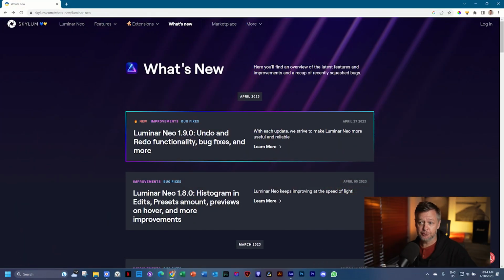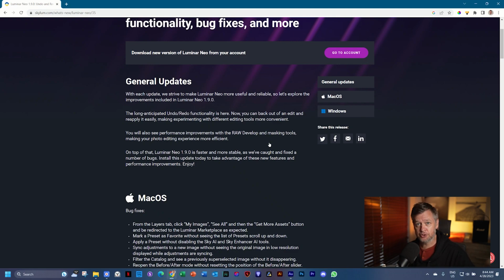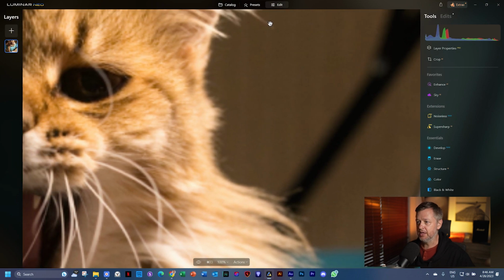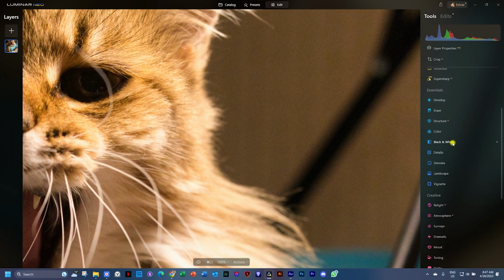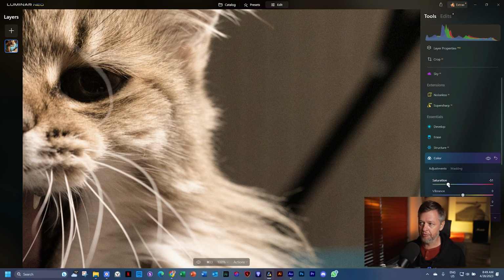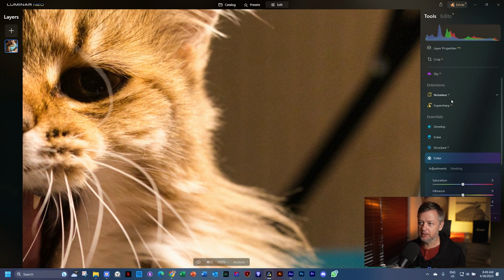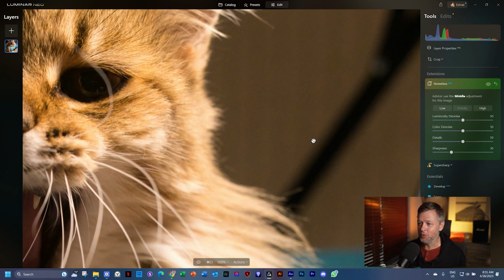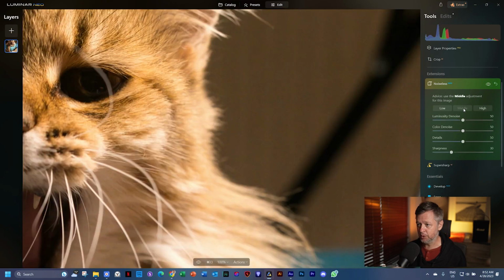Luminar Neo v1.9.0 Update -- Undo & Redo...Finally! w/ Performance Enchancements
With Luminar Neo update 1.9.0 released April 27, 2023 -- we get the long-awaited and "most requested" feature: undo and redo. Skylum has released the update which includes performance improvements and bug fixes for both Mac and Windows.

🚩 What is Luminar Neo?
Luminar Neo is a photo editing software from Skylum developers with the focus on ease of use. It's accessible to everyone thanks to an intuitive and user-friendly interface.
With the AI-powered machine, it can replace skies, enhance landscapes and portraits.
Use it as a plugin for Photoshop or Lightroom, or as a standalone application on Windows and MacOS, enjoying a wide range of instruments including layers, masking and local adjustments, supported with continues improvements via a regular release of updates and new features.